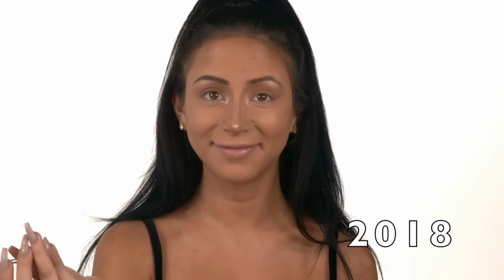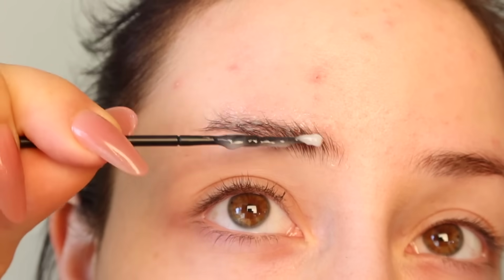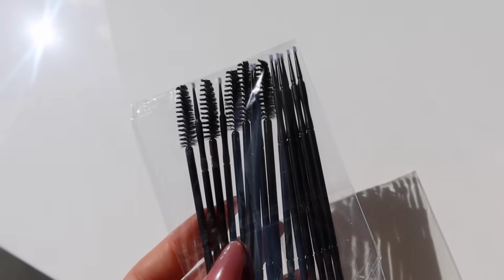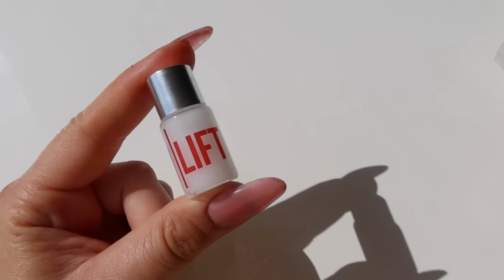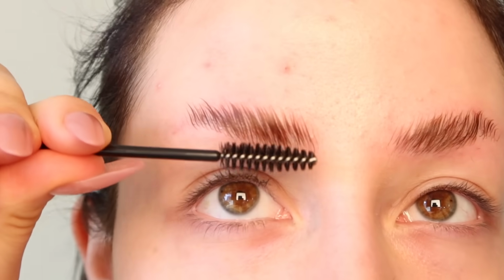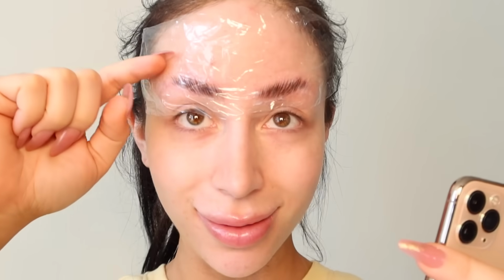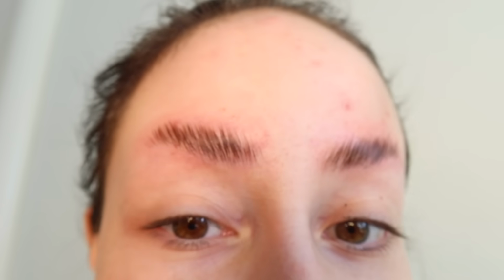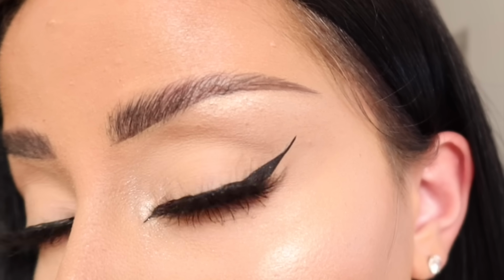DIY EYEBROW LAMINATION!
LOL HI ANGELS! TODAY WE ARE DOING SOME DIY PLASTIC SURGERY!!!

JUST KIDDING OBVIOUSLY (I'm not a real doctor, I only have a PhD in shoes) but I've seen this brow lamination trend all over instagram and tik tok so I thought I would put the celebrity beauty secret to the test and give myself a DIY eyebrow lift cheap & easy at home!

An eyebrow transformation makeover...

...broke bitch style, of course :P

ENJOY THE COMPLETE NONSENSE  MY LOVES!!!

I love you. To the moon and back always,
3,320,000 kisses!!!
Xx
Amber :)

SHOP THE KIT!
eyebrow/lash lamination kit